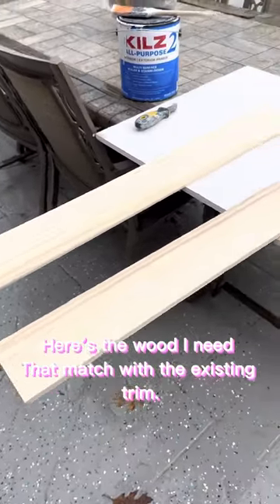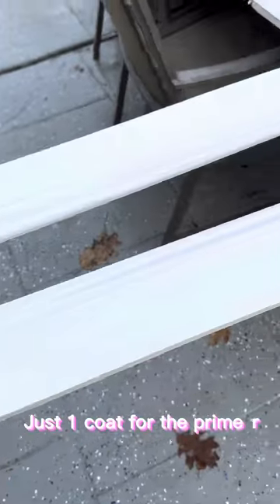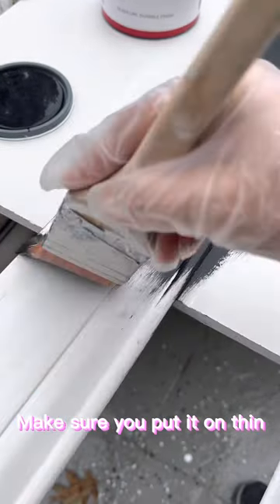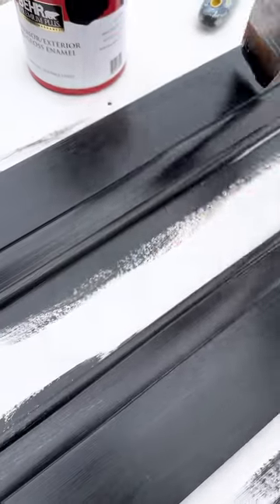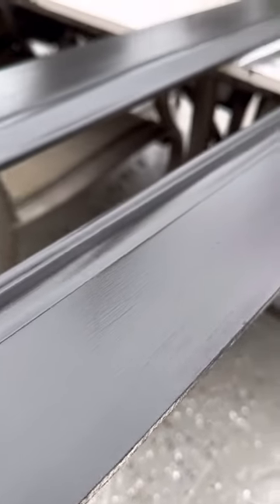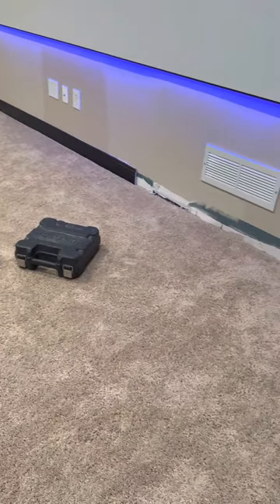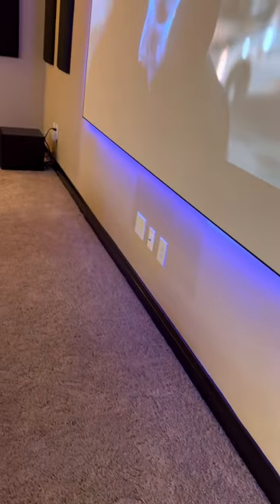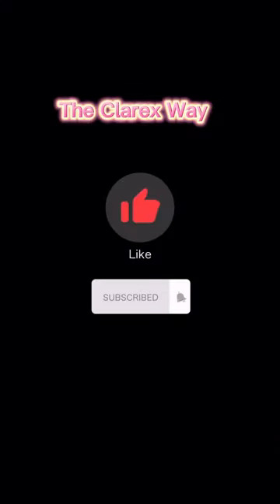Painting Project for Crown Molding | Home Theater Project | Baseboard Installation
How to Paint Wood Crown Molding and Installation